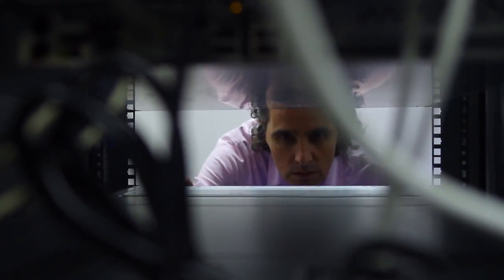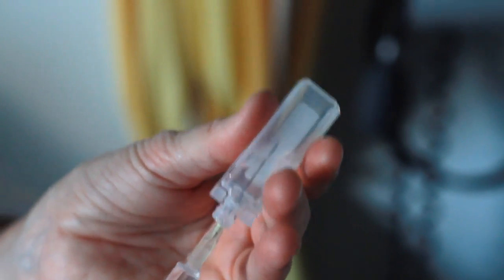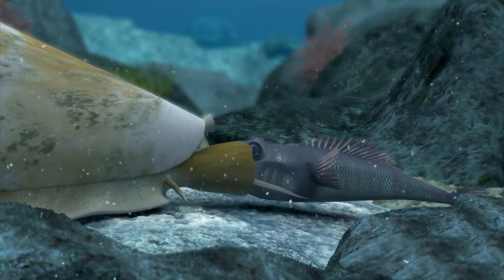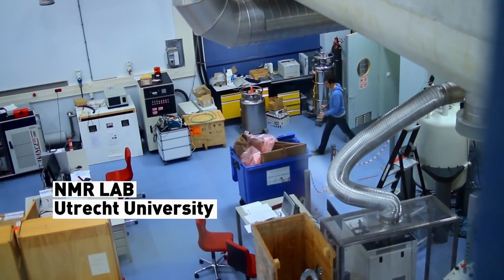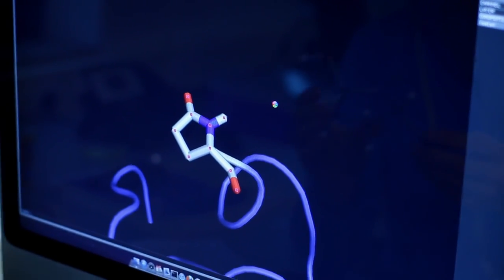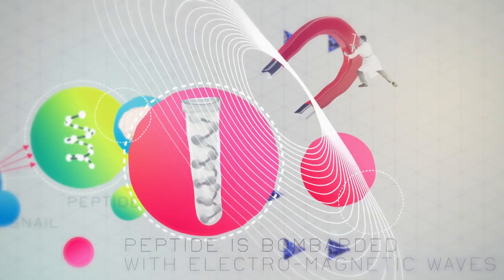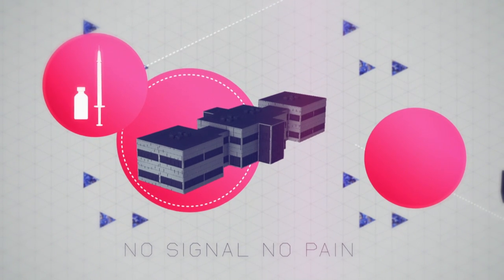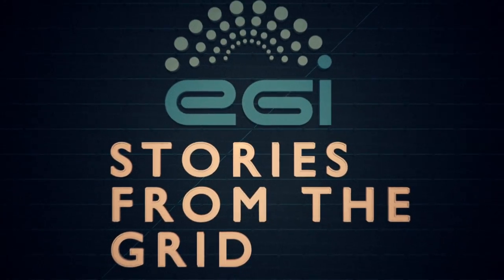Stories from the grid, Episode 1: cone snail anaesthetics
Episode 1: a short film about how a component of the venom used by the marine cone snail to hunt for food can help to create new painkillers. Researchers are using grid computing to digitally modify molecules found in the venom. The grid allows them to run a lot of trial and error tests extremely quickly to look for the right molecular shape that will be the perfect fit for the pain receptors in humans.

'Stories from the Grid' is a series of three short films which explore how researchers from different scientific disciplines are using cutting edge grid computing technology to advance their work.